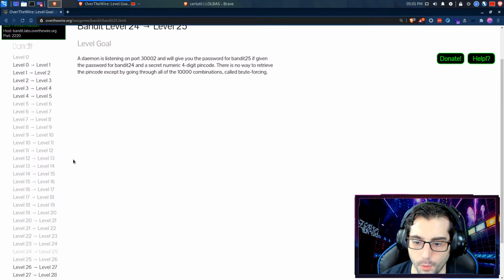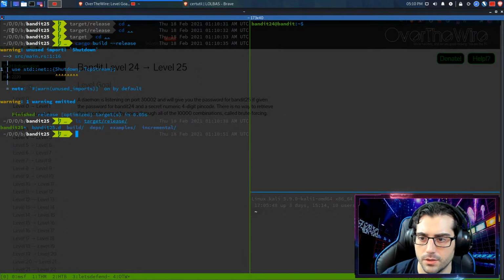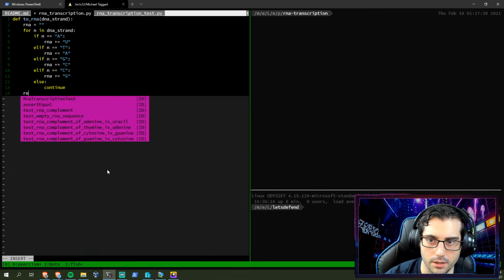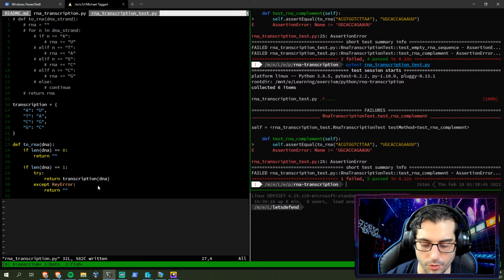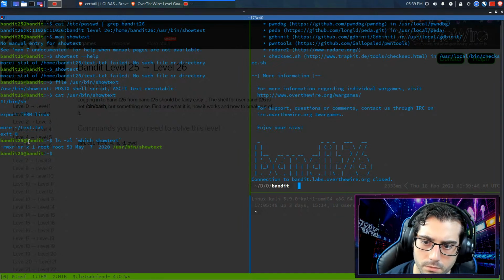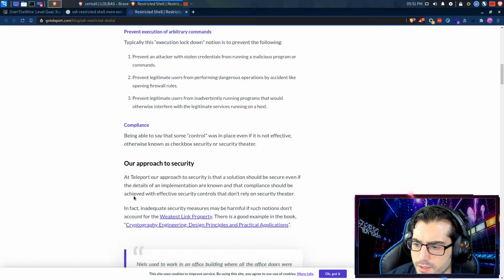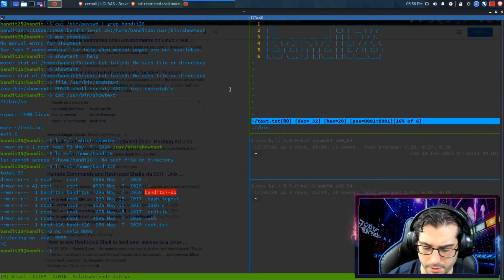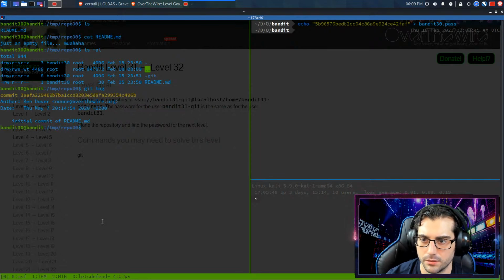Wednesday Chilling | OverTheWire Bandit challenges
Trying to finish out the Bandit wargames from OverTheWire